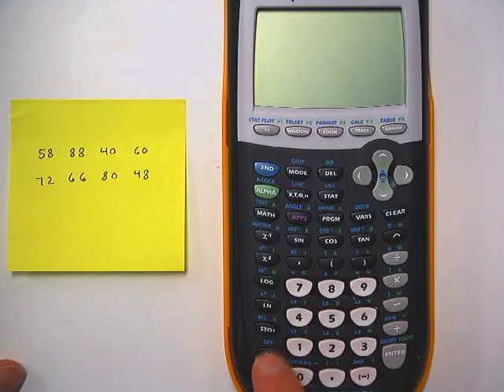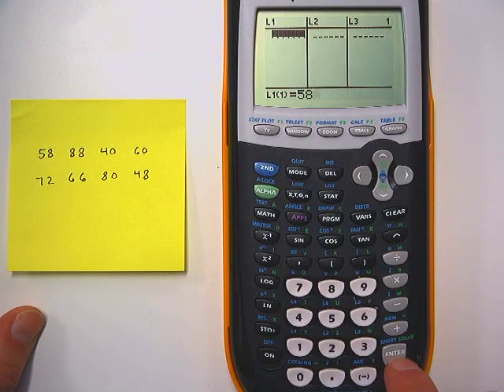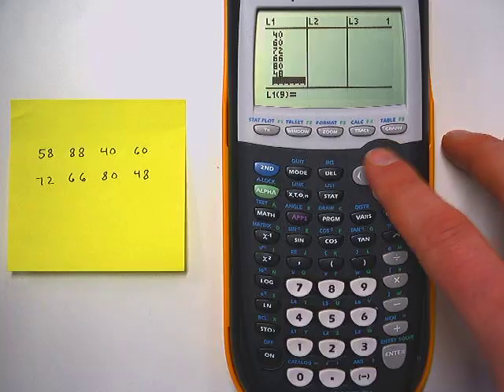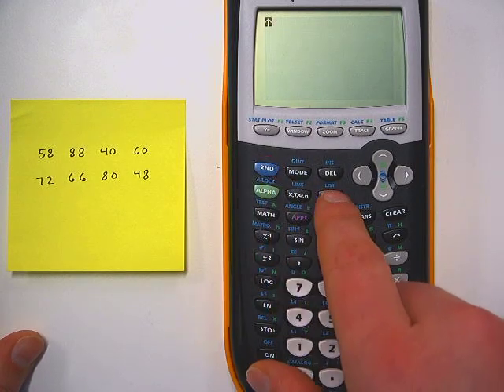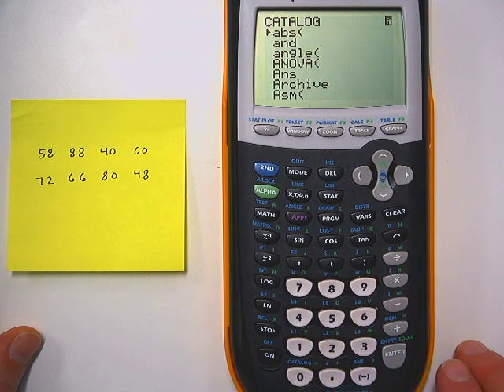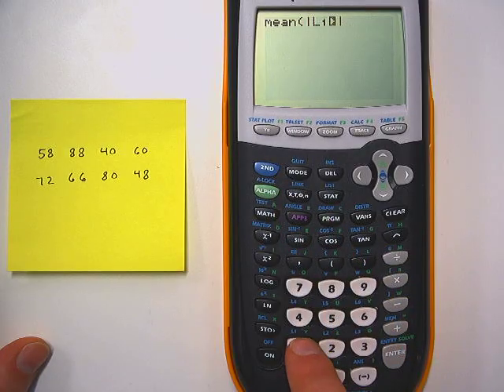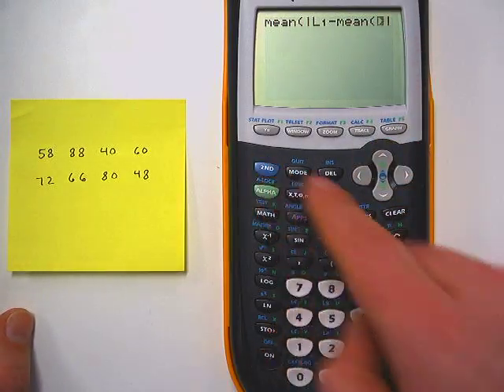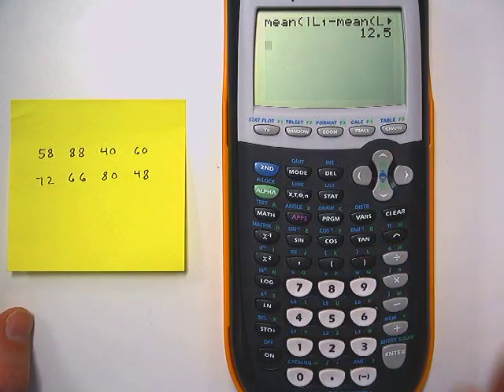Mean Absolute Deviation on a Graphing Calculator (The Short Method)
I posted one way to find the Mean Absolute Deviation on a calculator, but was introduced to a quicker way!   Check it out.